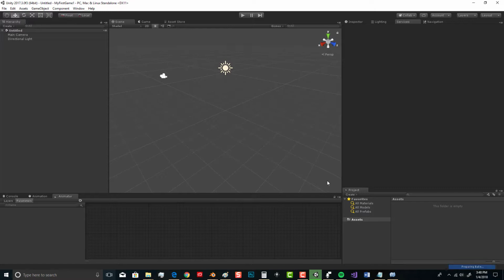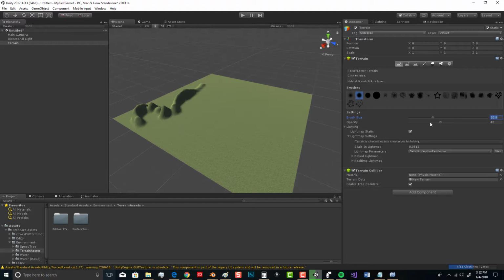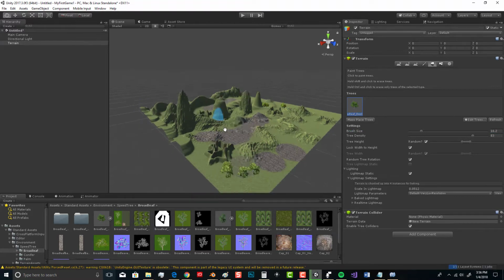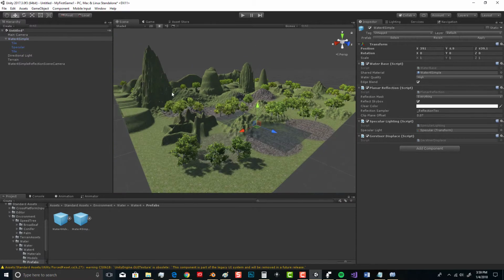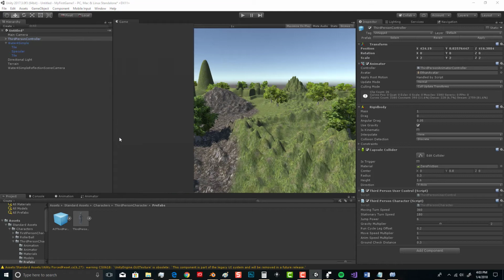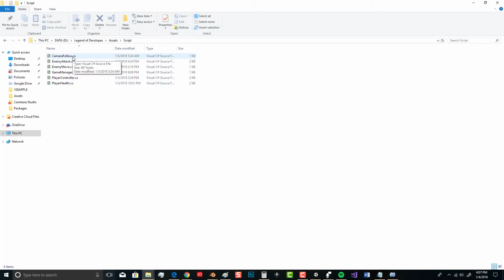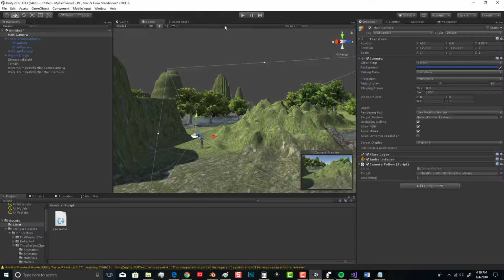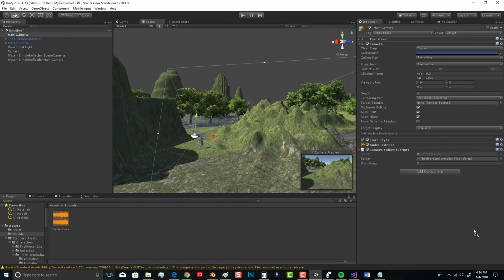Create your First Game With unity3D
In this video I'll show you that anyone can start and create video games. It's a fun and easy process. Young kids and adults.